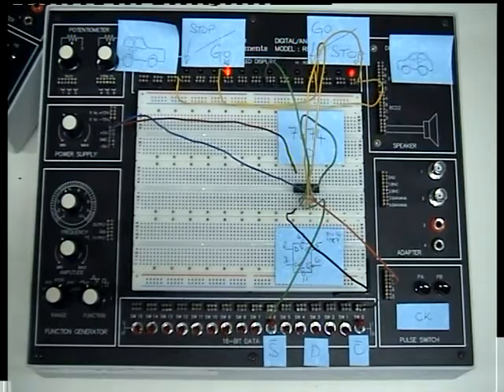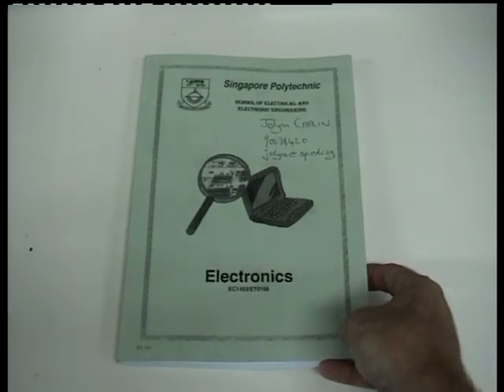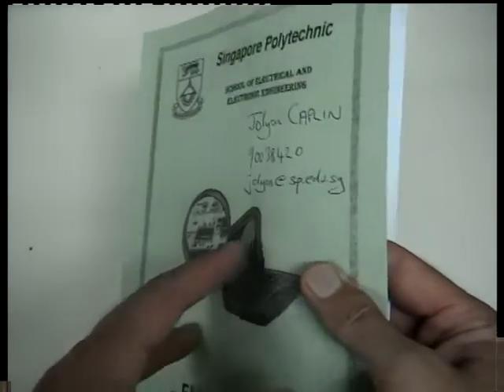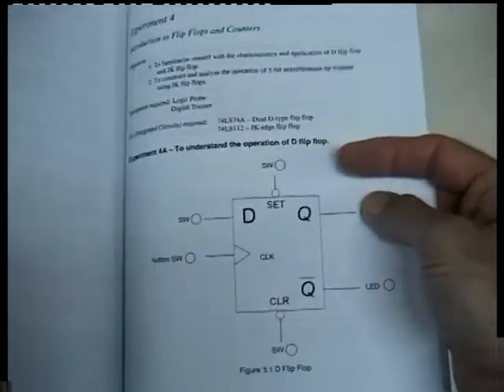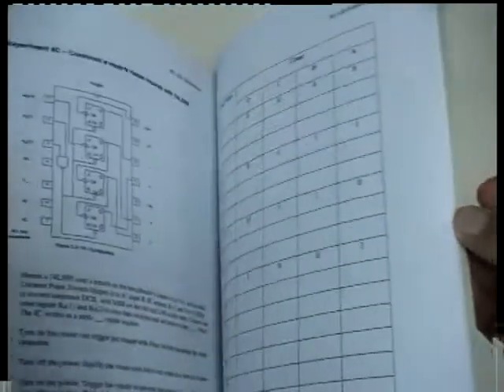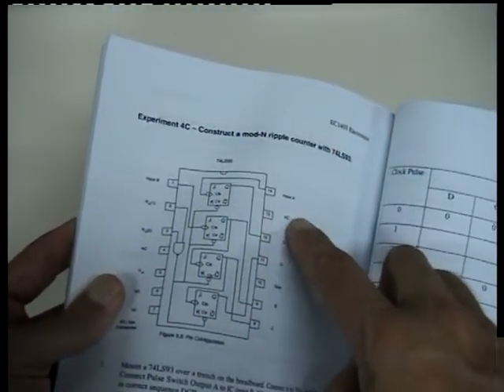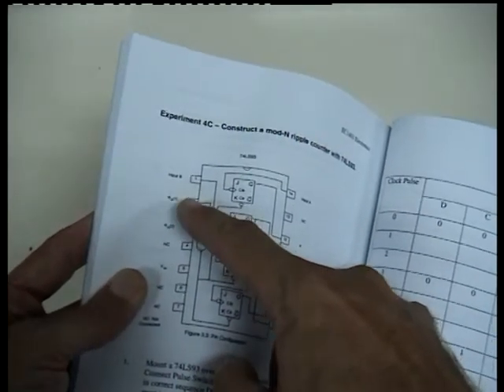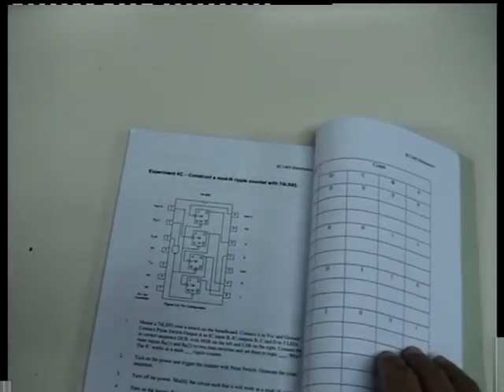Electronics revision: lab 4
Revision / preview of laboratory experiment 4 for the EC1403 Electronics module